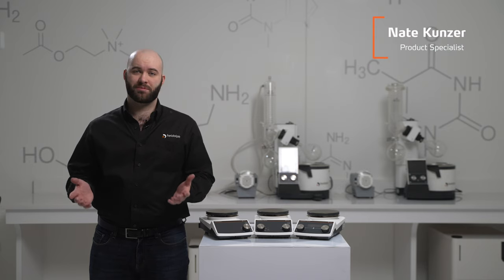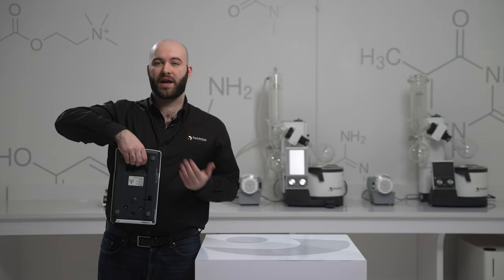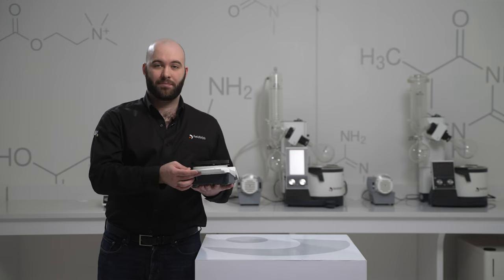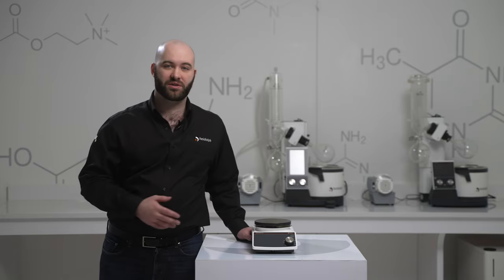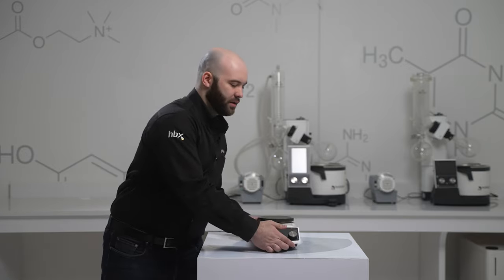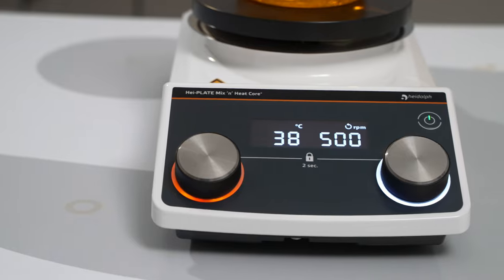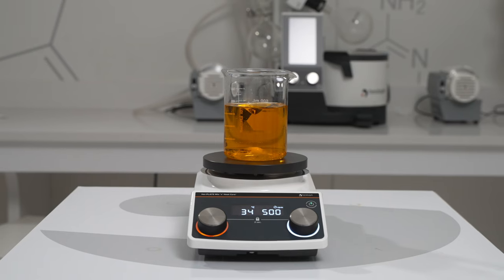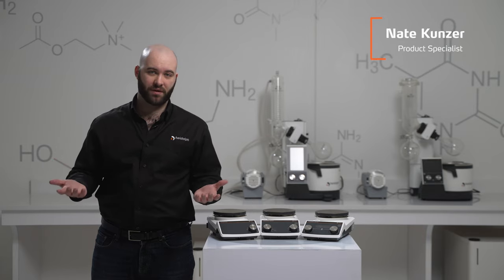THE ALL NEW 2022 Hei-PLATE Mix Series